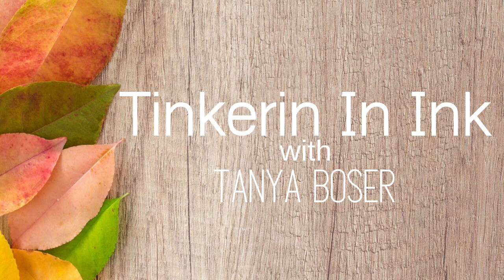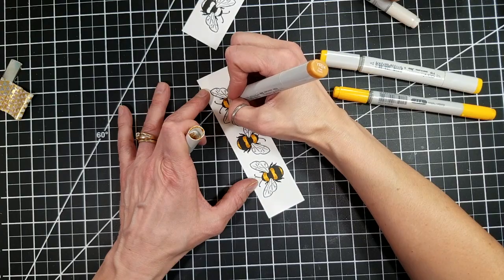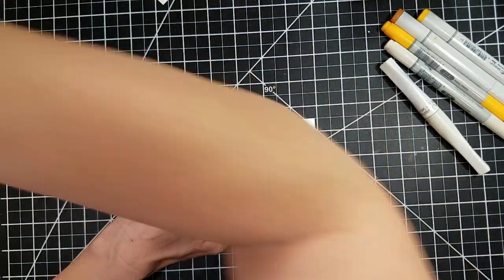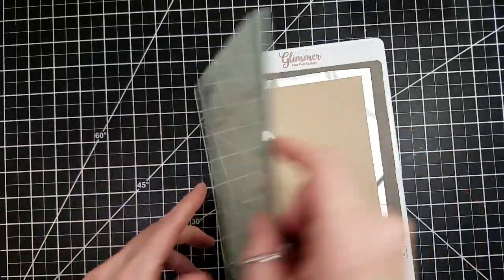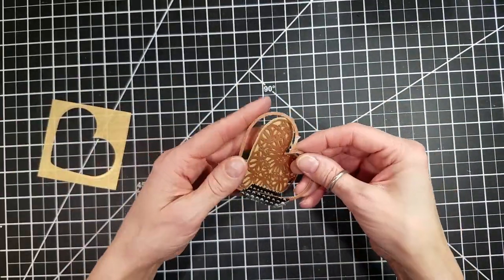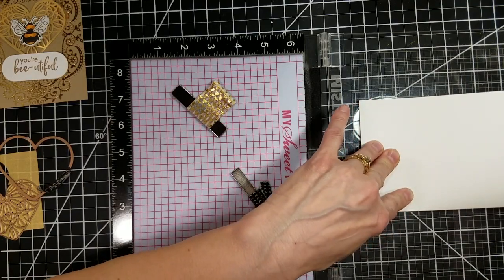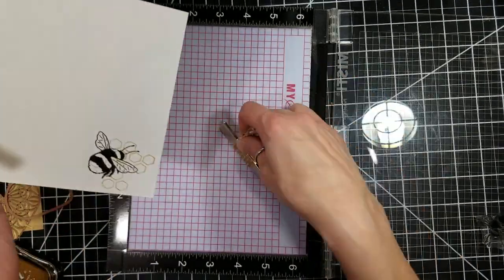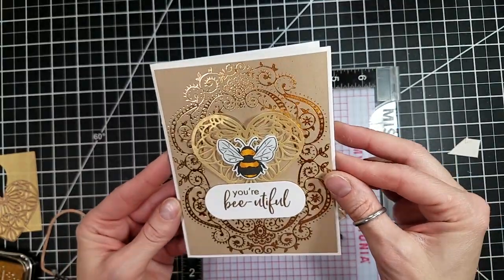Elegant Card /January 2021 My Monthly Hero/Spellbinders Glimmer Hot Foil/Forever Love Hearts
New and old supplies join forces for this card.

• Filigree Frame - Glimmer Hot Foil Kit of the Month - (Plates & Dies Only) -...

• Forever Love Hearts Etched Dies from Expressions of Love Collection

• Scattered Hearts Background Glimmer Hot Foil Plate from Expressions of Love...